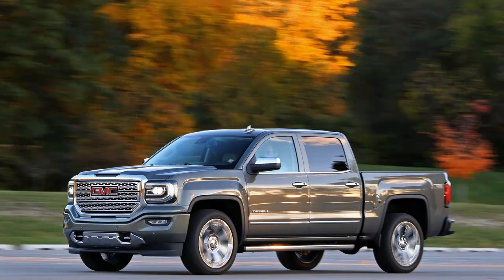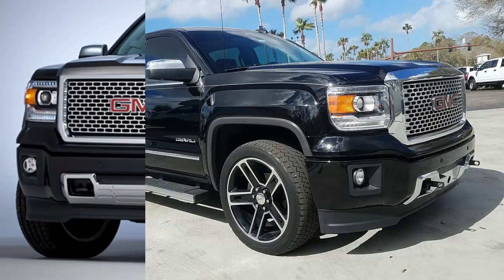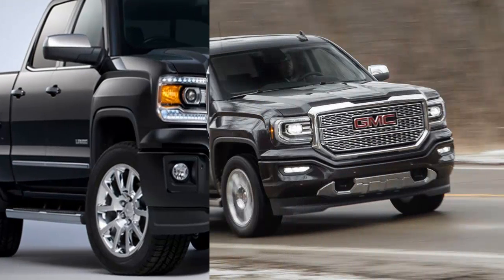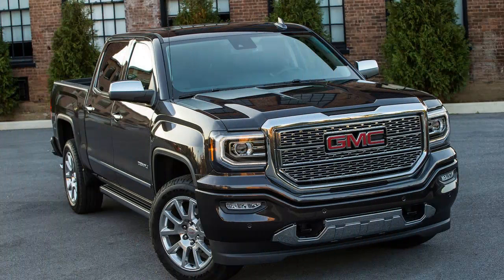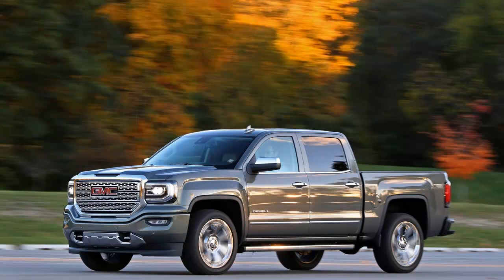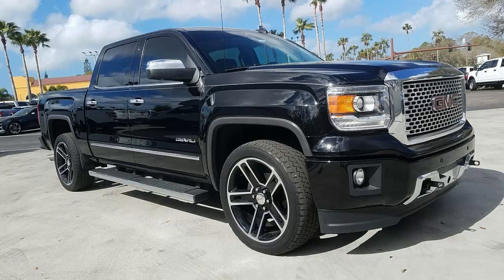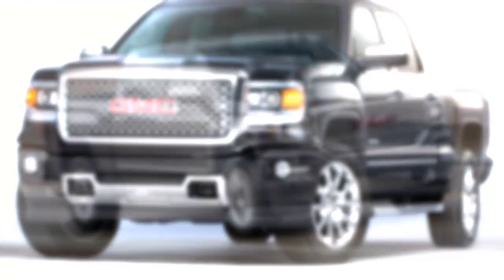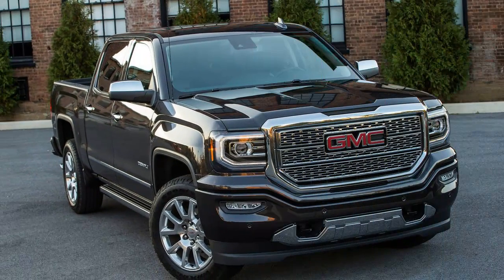New Info l GMC Sierra 1500 Denali 6 2L V 8 4x4 Features l Performance, Specs, Price, and More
SHARE + LIKE VIDEO : The Best of GMC Sierra 1500 Denali 6.2L V-8 4x4 Features Review

2014 GMC Sierra Denali, GMC Sierra Denali, GMC (Organization), Sierra, Pickup Truck (Body Style), Review, New, reviews, GMC Denali, V8 Engine (Engine Type), truck, tested, driven, 6.2l, denali, general motors, gm,